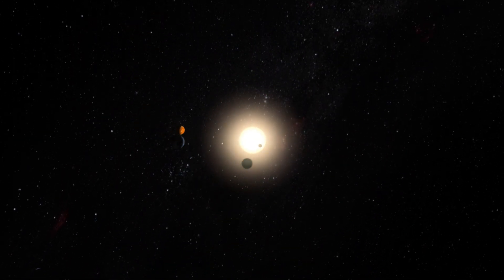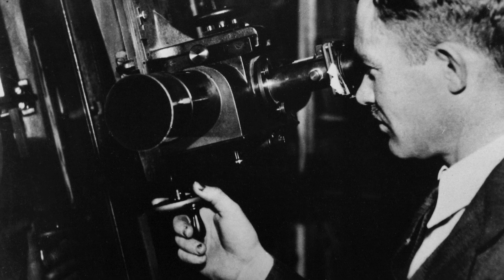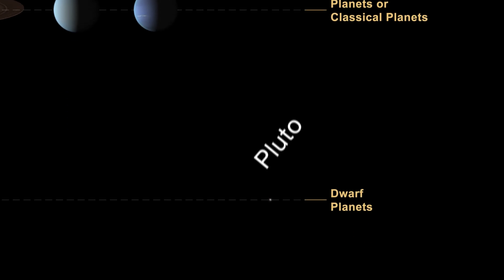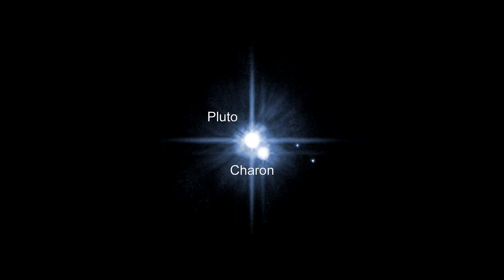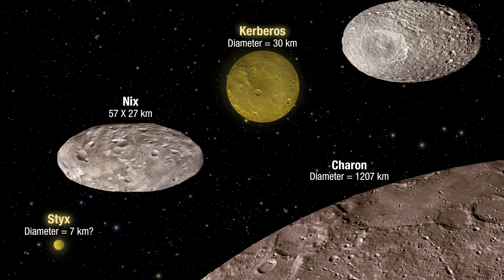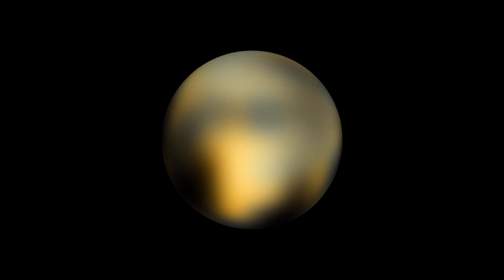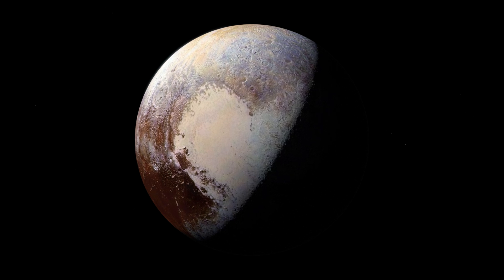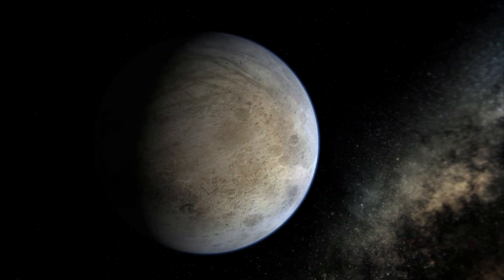Hubblecast 87: The many mysteries of Pluto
Before NASA’s New Horizons probe flew past Pluto in July 2015, almost all of the information scientists had about this mysterious dwarf planet came from observations made by Hubble. In the newest episode of the Hubblecast, we present Hubble’s discoveries in the Pluto system and explore how Hubble will continue to advance knowledge of this distant, icy world following New Horizons’ flyby.

Find out how to view and contribute subtitles for the Hubblecast in multiple languages or translate this video on dotSUB

Credit:
Directed by: Mathias Jäger
Visual design and editing: Martin Kornmesser
Written by: Mathias Jäger, Georgia Bladon and Nicky Guttridge
Narration: Sara Mendes da Costa
Images: NASA, ESA/Hubble, Lowell Observatory, M. Buie (Southwest Research Institute), NASA/JHUAPL/SwRI; Johns Hopkins University Applied Physics Laboratory
Videos: NASA, ESA/Hubble, M. Showalter (SETI Institute)
Animations: Martin Kornmesser, Luis Calcada, NASA, ESA/Hubble
Web and technical support: Mathias Andre and Raquel Yumi Shida